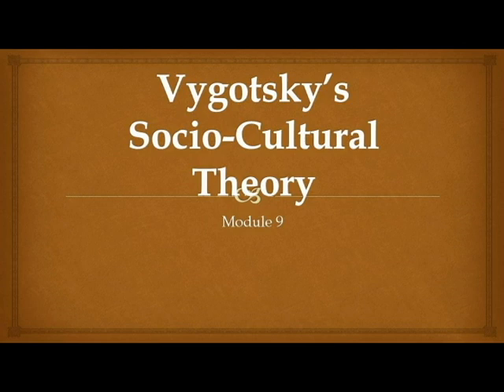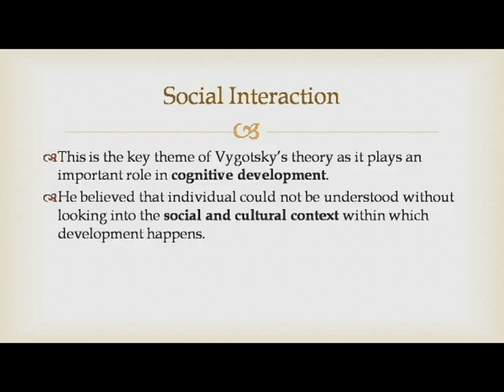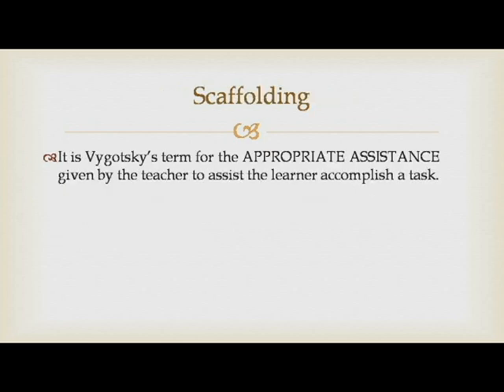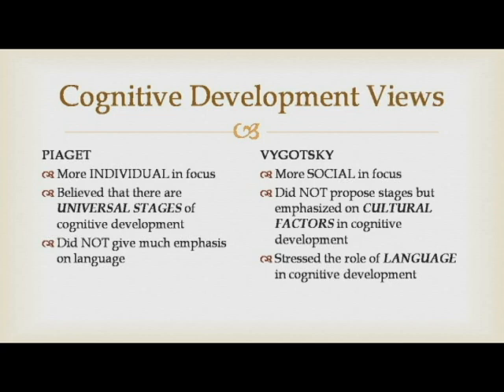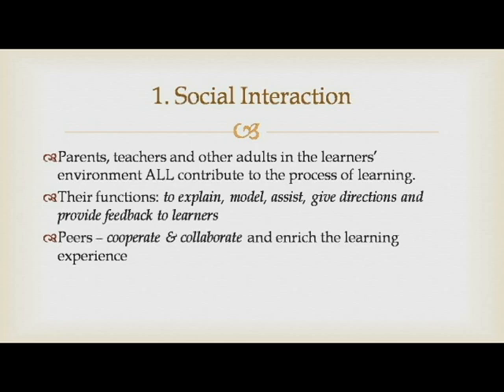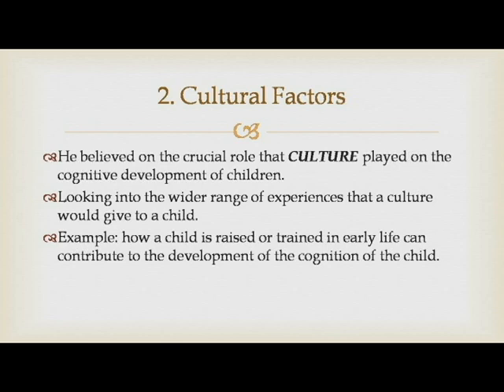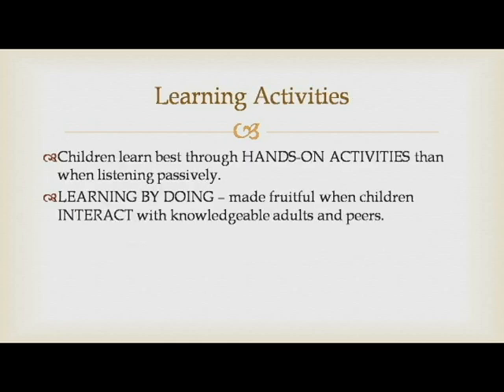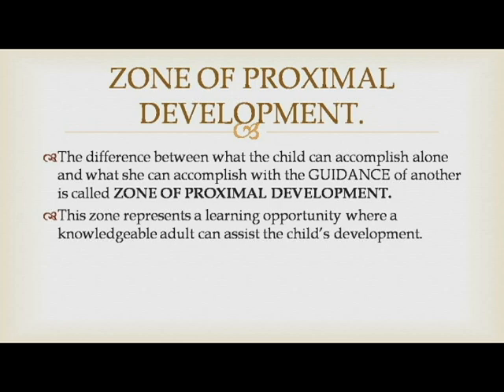Vygotsky's Socio-Cultural Theory of Human Development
Focuses on the social and cultural aspect of the child to develop his cognitive ability